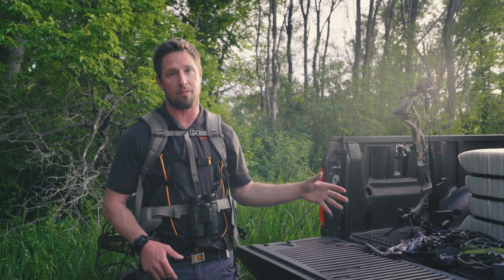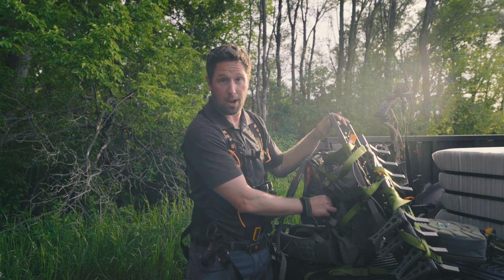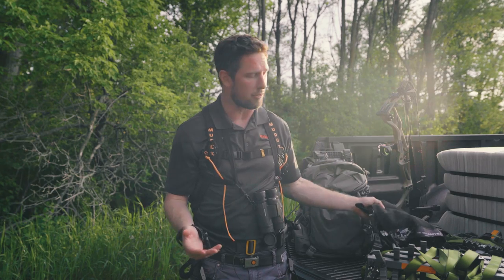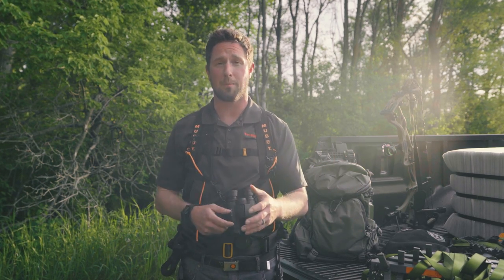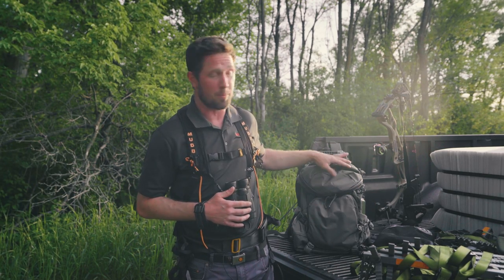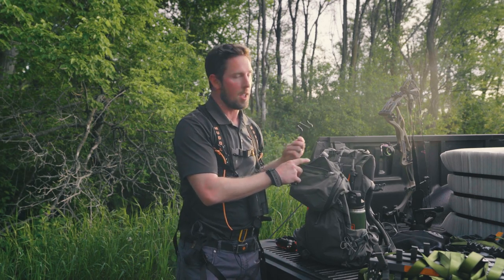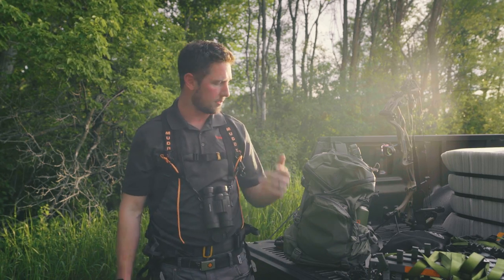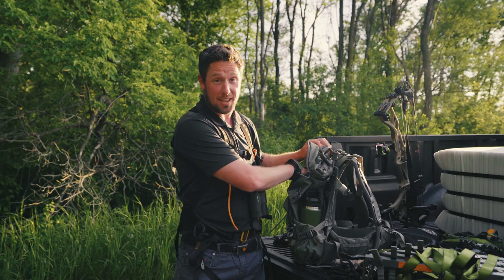How to Pack for Mobile Hunting | SCHEELS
0:00 How to pack your bag for mobile hunting
0:40 Two types of mobile hunting
0:50 Hang on tree stand
1:52 Saddle setup
2:53 Talking through the differences
5:00 OnX Mapping
5:50 What to carry on your person
6:52 What to carry in your pack